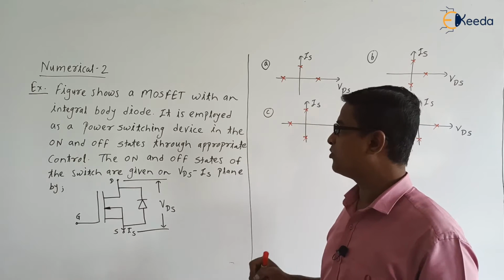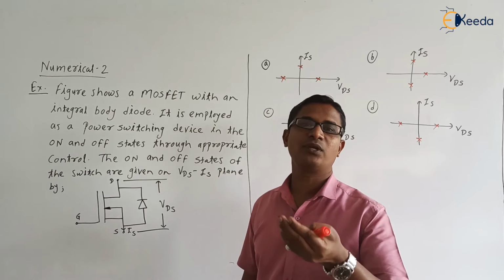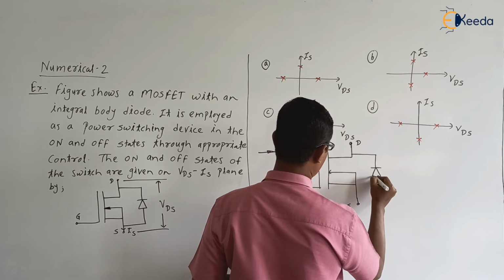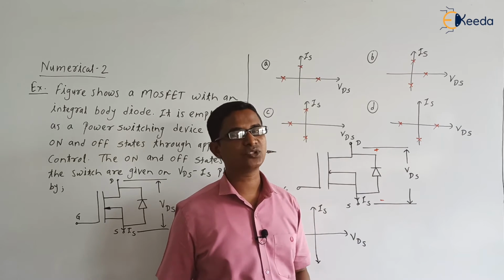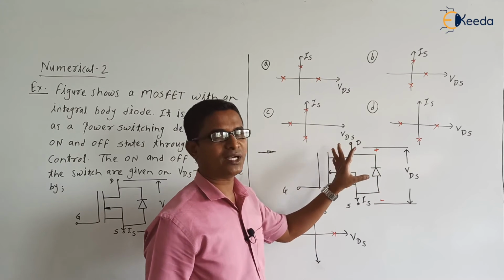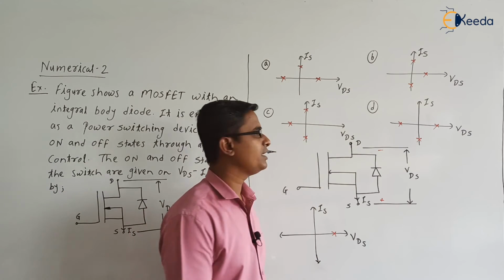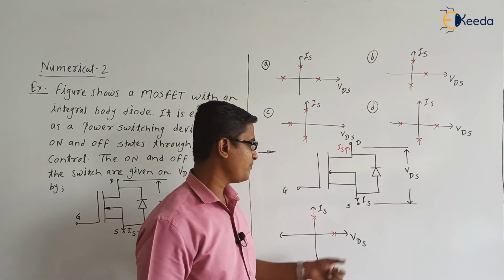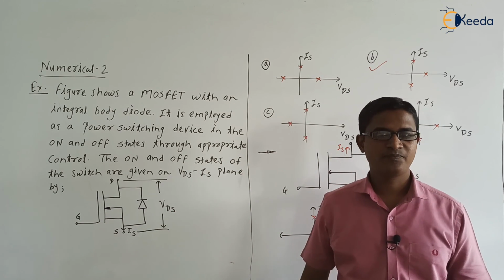Mastering Power MOSFET Numericals For GATE In Power Electronics | Numerical 2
In this video, we delve into the fascinating world of Power MOSFETs, specifically focusing on numerical problems related to them. If you're preparing for the Graduate Aptitude Test in Engineering (GATE) and tackling the Power Electronics section, you're in the right place.

🔍 What's Covered in This Video:

Introduction to Power MOSFETs
Understanding the key concepts
Solving numerical problems related to Power MOSFETs
GATE-specific examples and practice questions

Happy Learning.